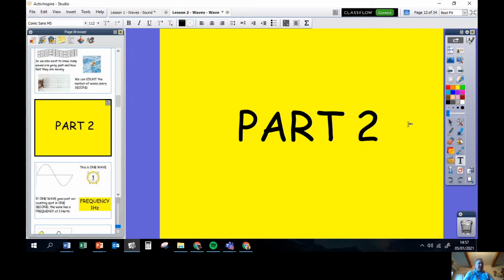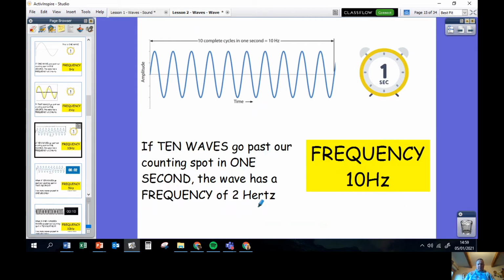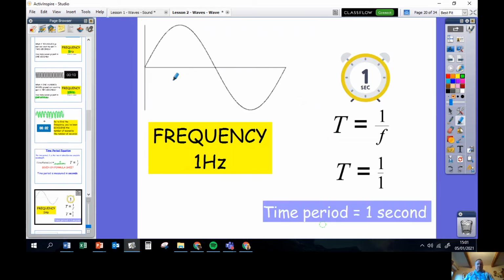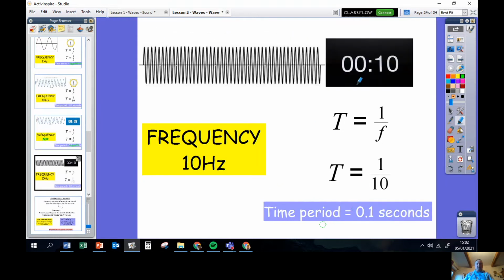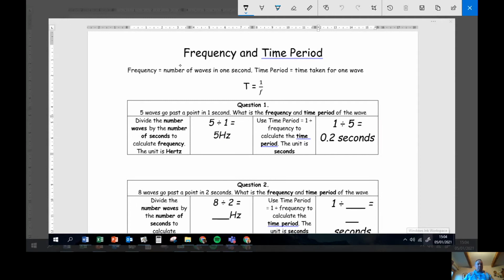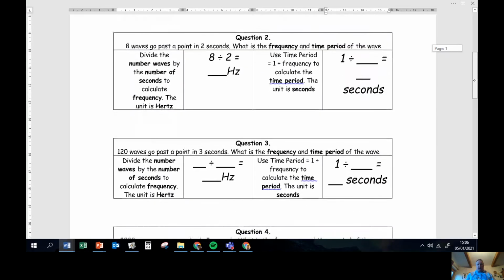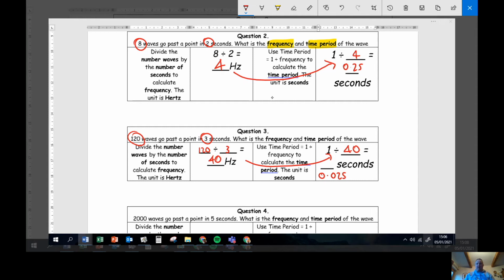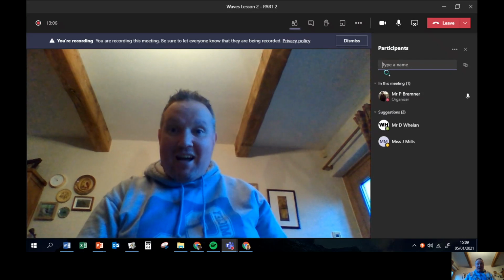Waves Lesson 2 Part 2